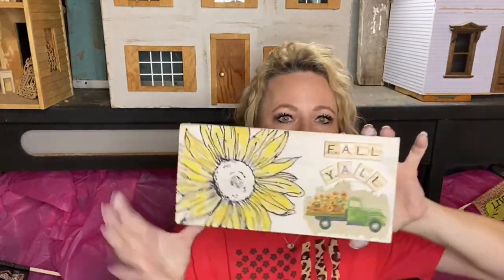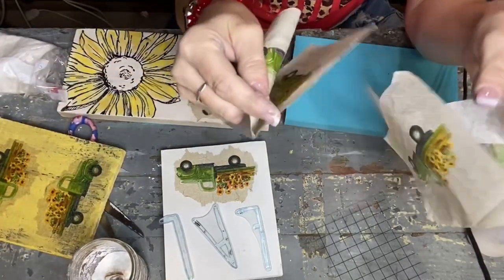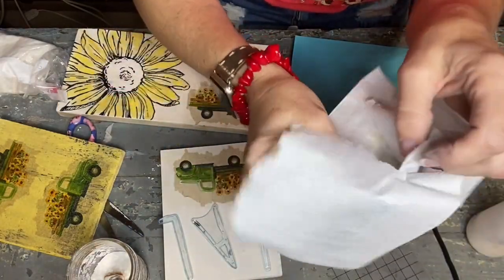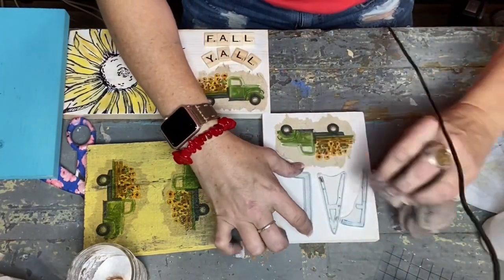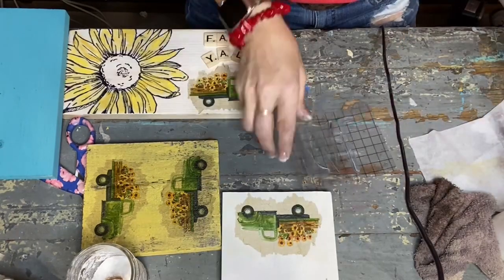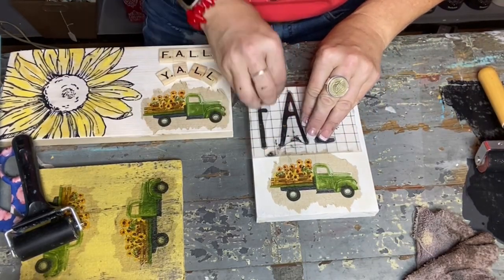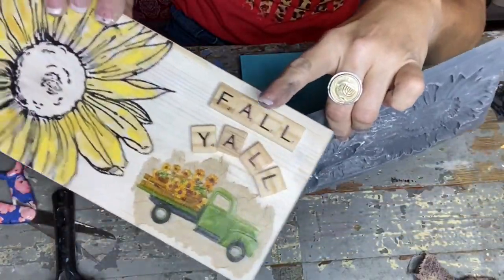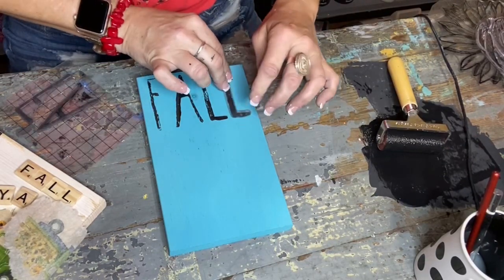Decoupaged And Stamped Fall Sign: Using IOD Stamps, DIY Paint and Decoupage Paper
Creating a cute little sunflower fall sign using IOD Stamps, DIY Paint, and Decoupage Paper.

It comes with four truck images to use on different surfaces. You will get one canvas, one color of paint of your choice, one paint brush, and Crystal Clear Liquid Patina. Please note in cart what color you want in your kit or it will be Yellow, red, white, ect.

The Fall stamped one was made with the Iron Orchid Farmhand stamp.

You can also get the products individually here:
DIY Crystal Clear Liquid Patina, best ever non toxic Decoupage Medium: